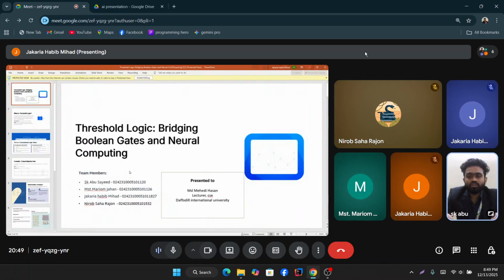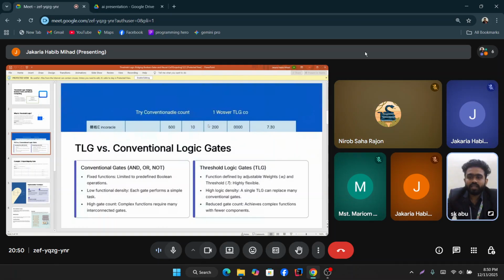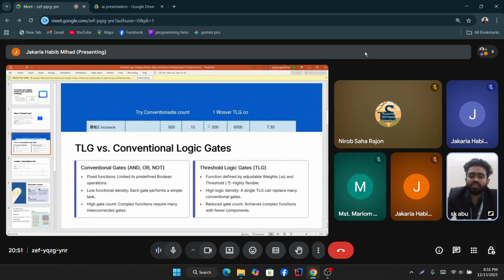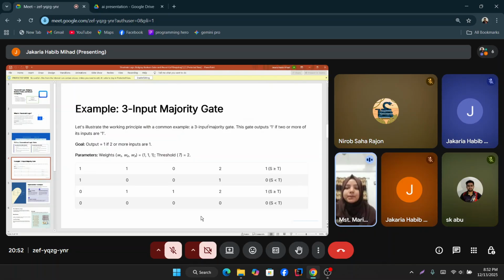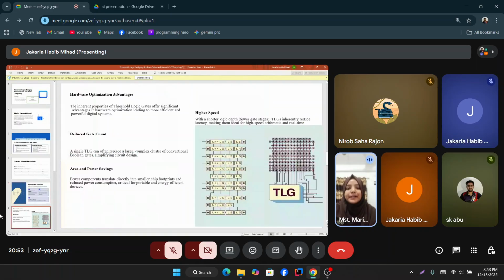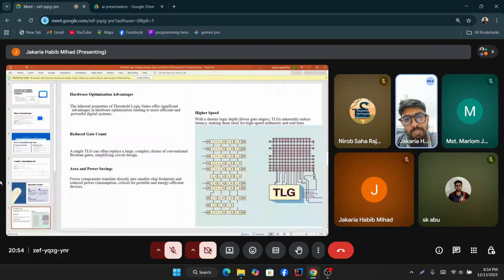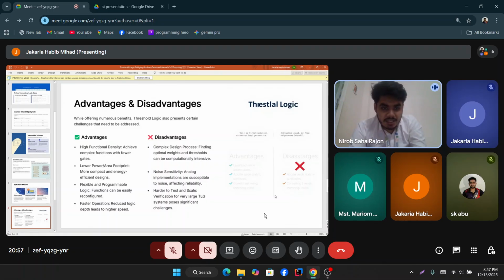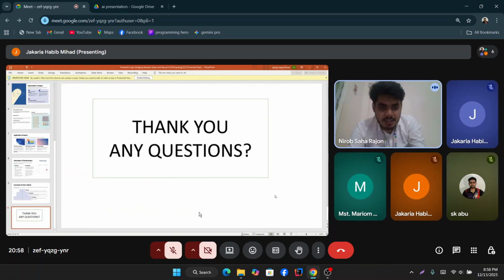Artificial intelligence thresold logic presentation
whats thresold logic Ai